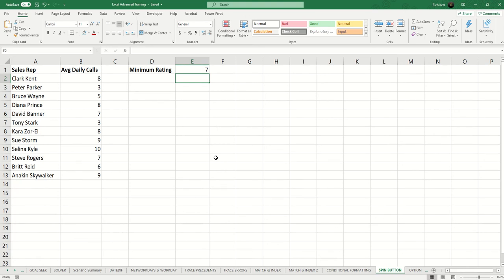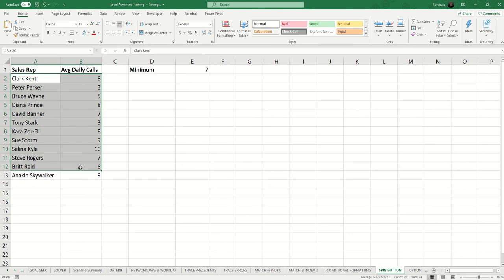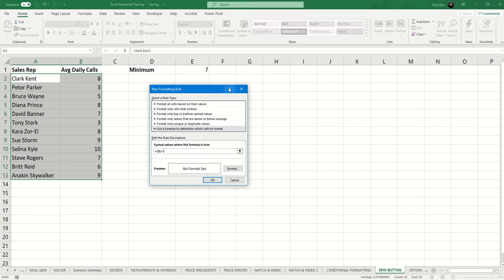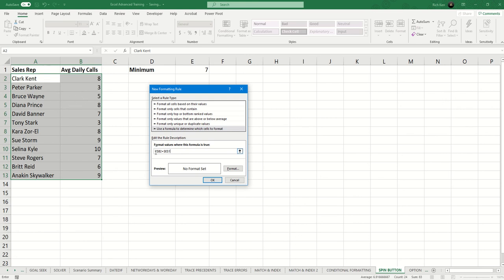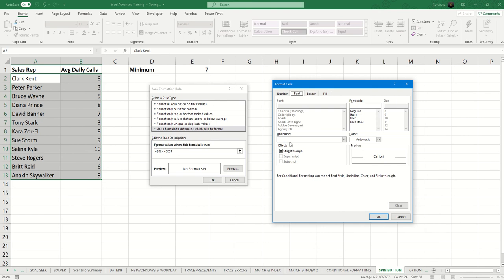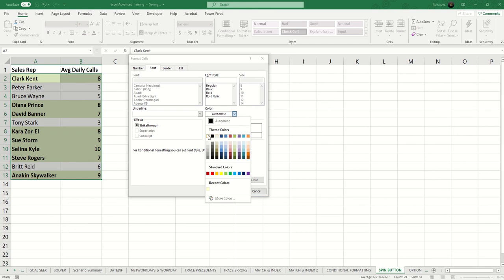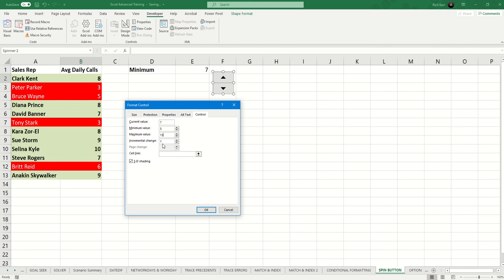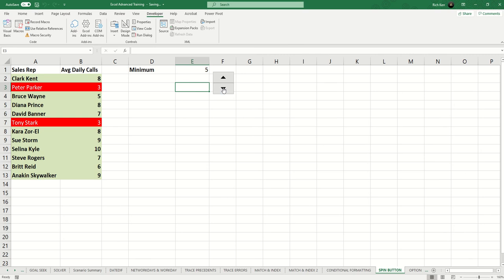Excel - Spin Button Form Control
Use the spin button form control to quickly change Excel data